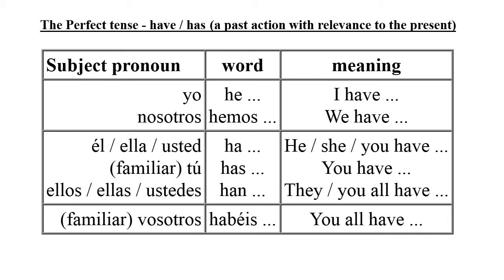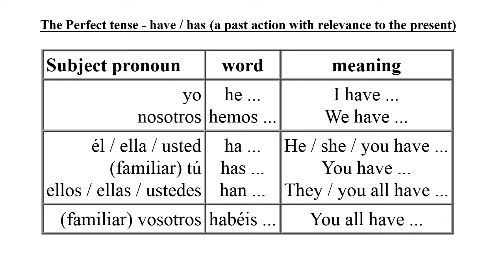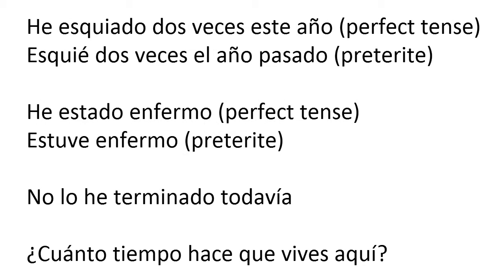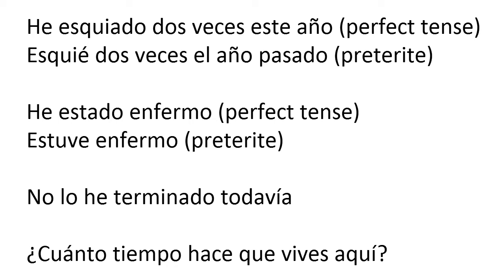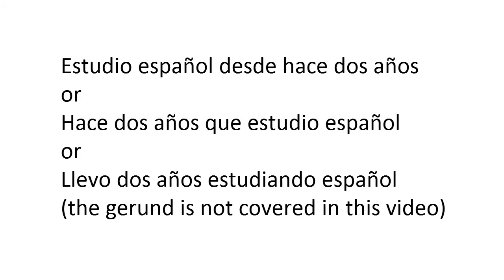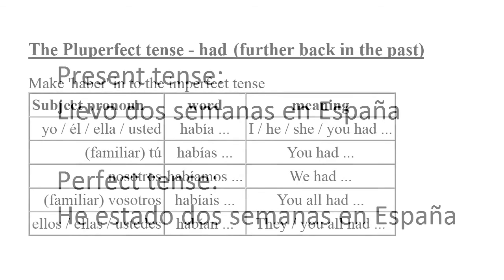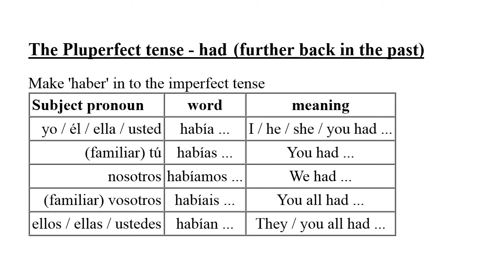Spanish part 2 of 4 past participle, perfect, pluperfect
Jump to: Perfect 2:09, pluperfect 6:11
Spanish verb conjugation patterns and tenses part 2: past participles, perfect and pluperfect (or past perfect) tense. This course covers basic and advanced topics for help with revision and your holiday.

[ENGLISH] CHANGE THE VIDEO QUALITY by clicking on the gear icon (if you are having problems with buffering, lower it).
[ESPAÑOL] PUEDE CAMBIAR LA CALIDAD DEL VÍDEO. Si tiene problemas al reproducir un vídeo, haga clic en el icono de rueda dentada que aparece en la parte derecha del reproductor de vídeo y seleccione la calidad que prefiera.